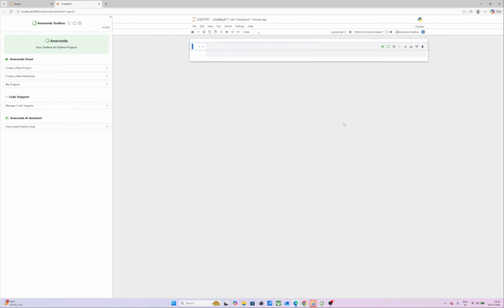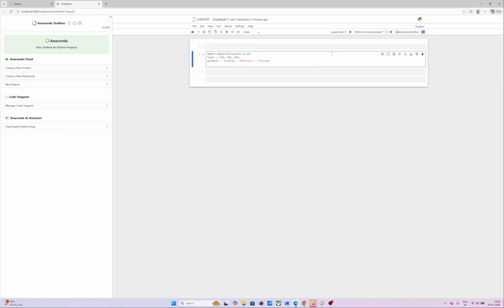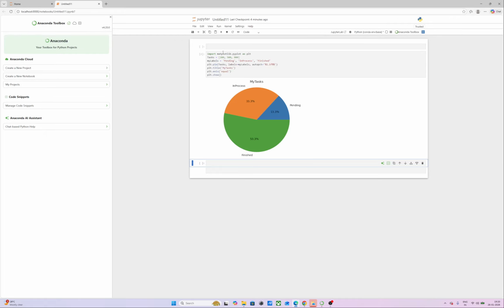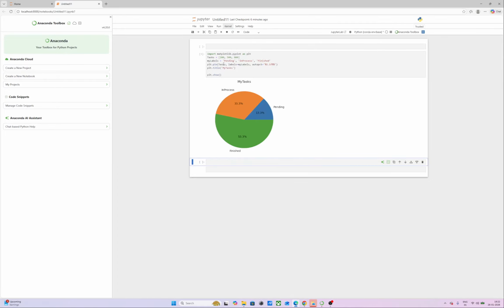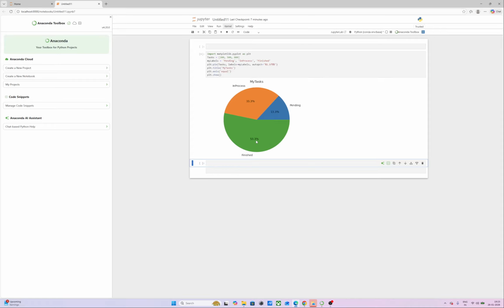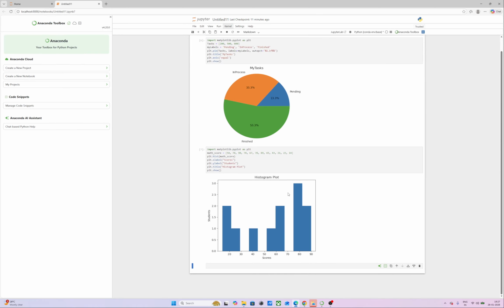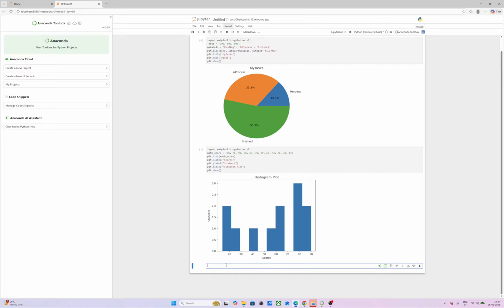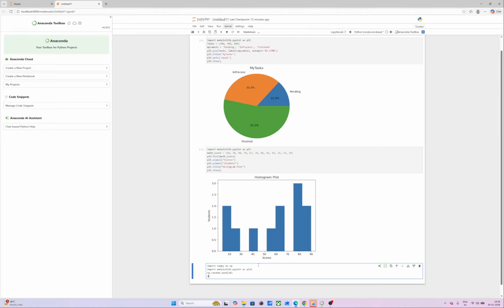Pie Chart & Histogram in Matplotlib python library